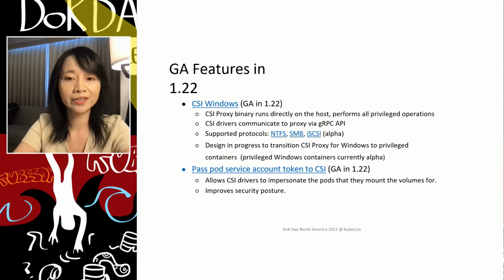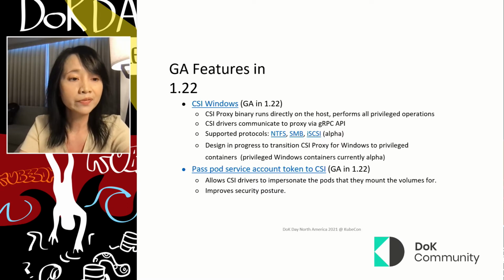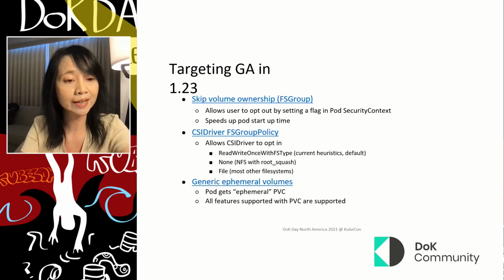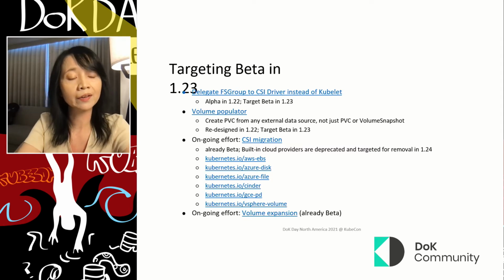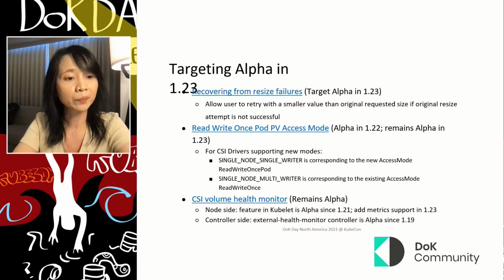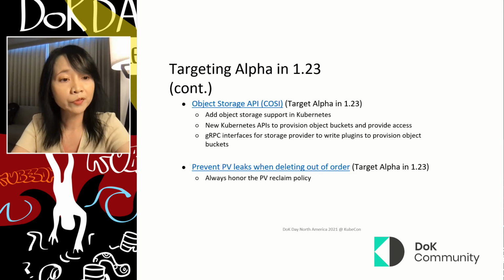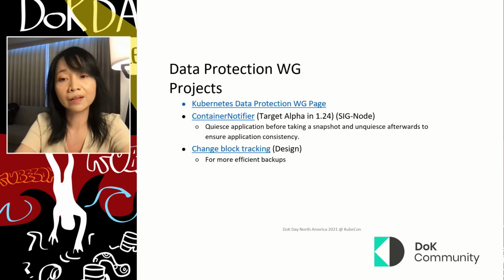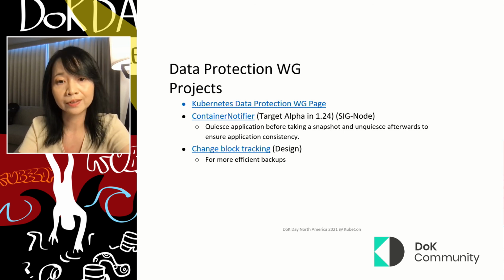What's Coming in Kubernetes Storage - Xing Yang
For the DoK Day North America 2021 @ Kubecon

Kubernetes provides a way for containers in the pods to consume block or file storage. There's also a COSI sub-project in SIG Storage that is trying to add object storage support in Kubernetes. In this session, Xing will talk about some features that SIG Storage is currently developing and designing, and highlight a few items that the Data Protection WG has been working on.